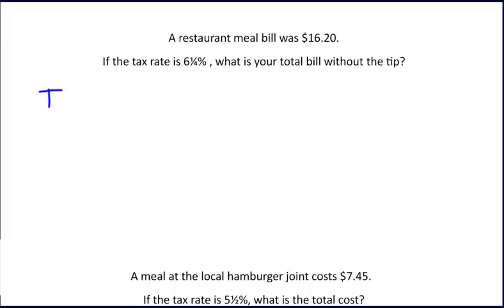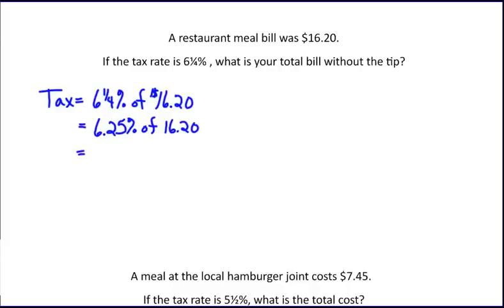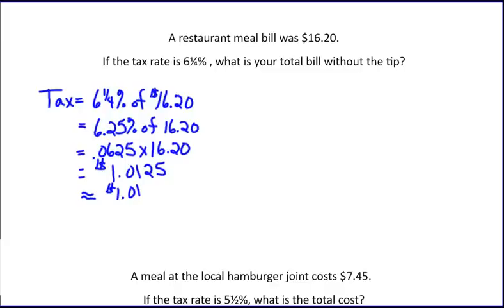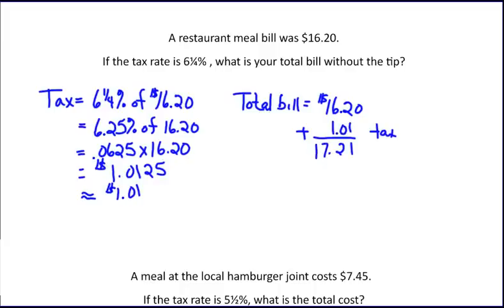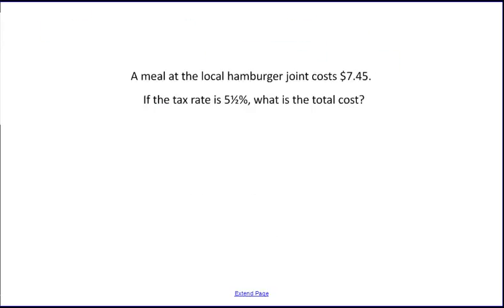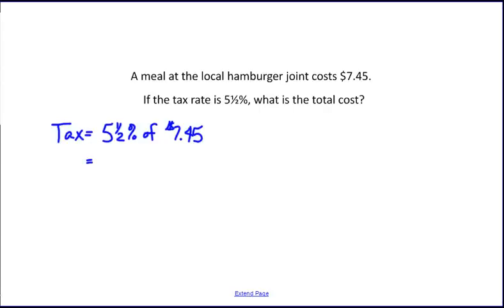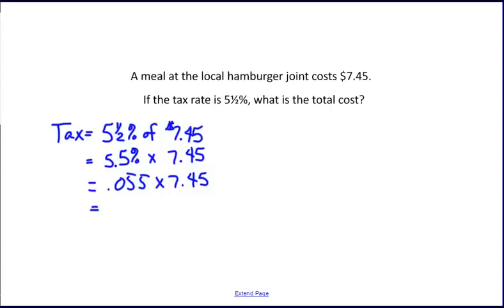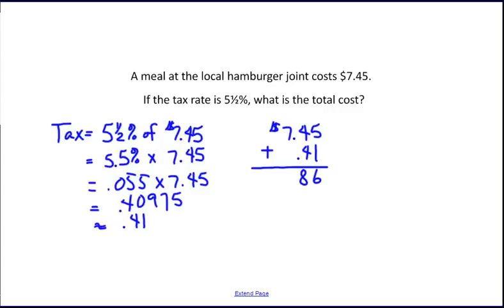Applications with Percents - Finding the Total Bill